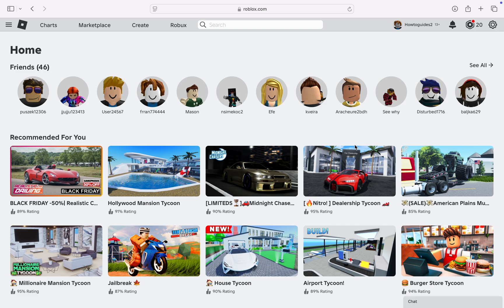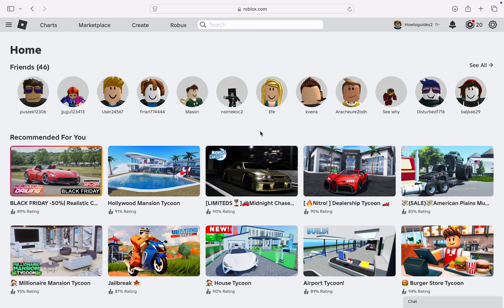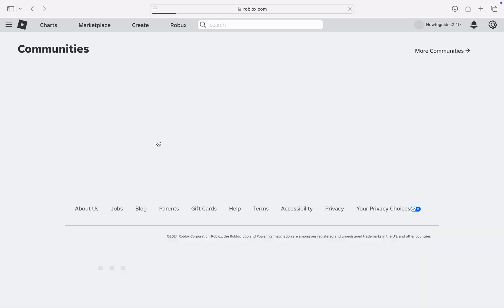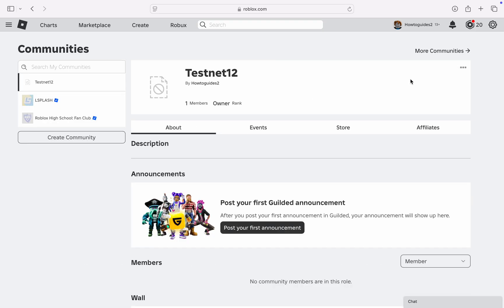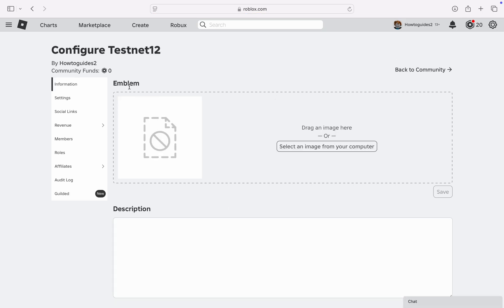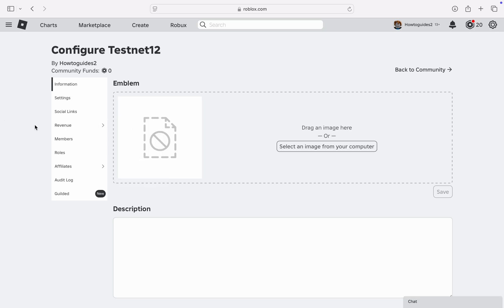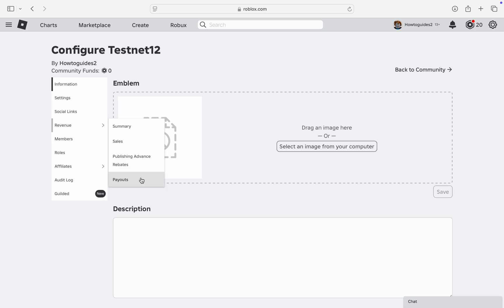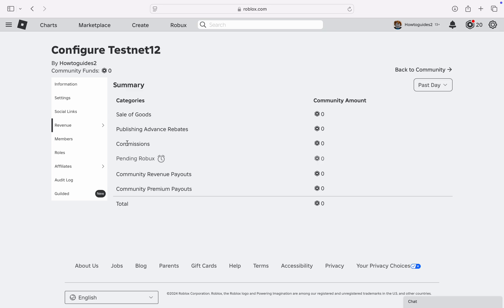How to Check Community Funds on Roblox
Want to manage your Roblox community's finances? Learn how to check your community's funds, track spending, and monitor your budget. This video will guide you through the steps of accessing your community's financial information, understanding your balance, and making informed decisions about your community's resources.